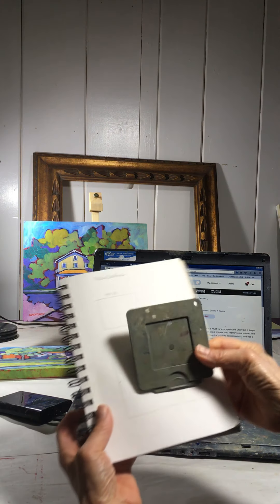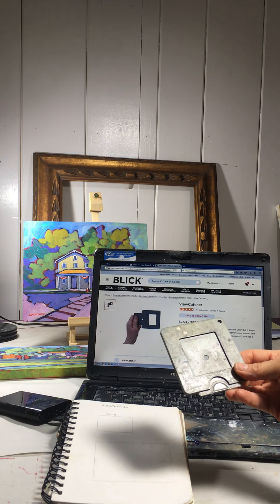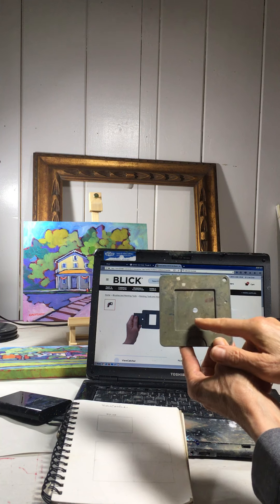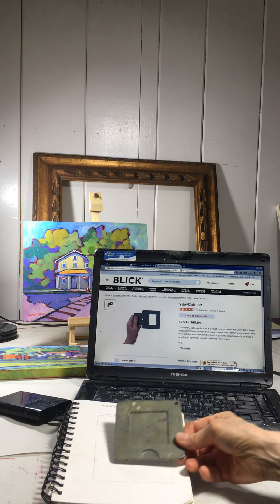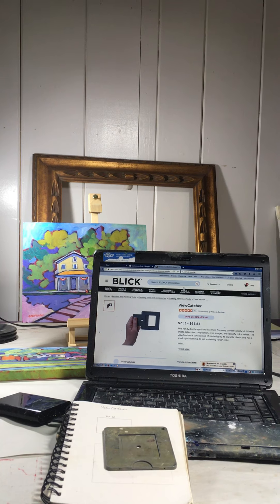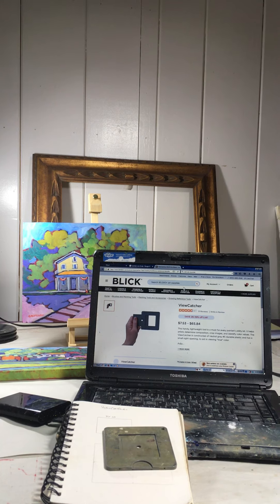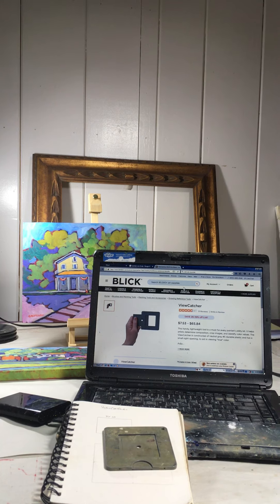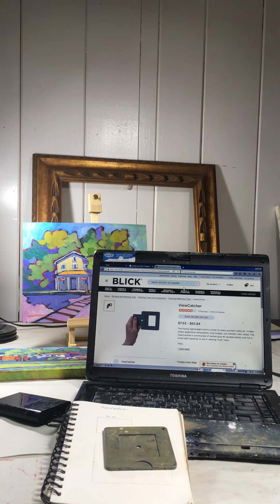How to Use a View Finder - A Great Tool!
In this short clip, you see some ways a VIEW FINDER can be helpful in establishing your composition as well as preparing small sketches before venturing out onto the canvas.  This is a great tool to have in your painting "kit".  It's also useful for identifying colors that are hard to distinguish.

These are available at most art supply stores. The one I have and use is called the View Catcher and is about 2 1/2" square and 1/4" thick.  I think it was about $7 - $8 when I purchased it.

Download this INFO SHEET for your reference about this topic.

MORE COMING!
I've got some color theory clips in mind which may include making a color wheel.  This is one of my favorite things to do because I get to see how colors can come to life.

to visit what I make as a painter.

Enjoy creating!

Cathy